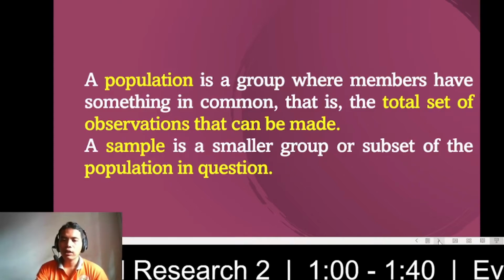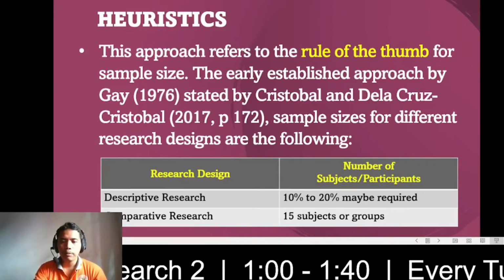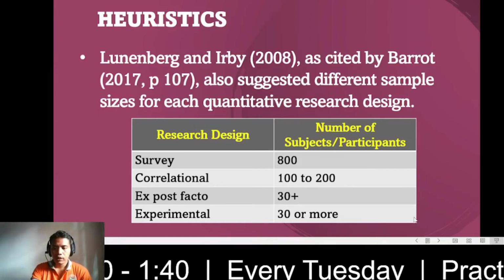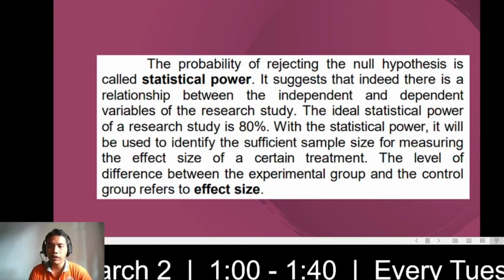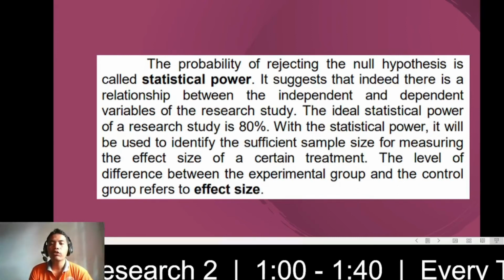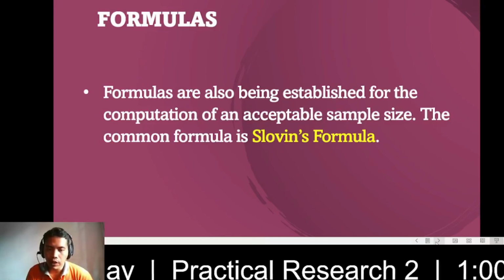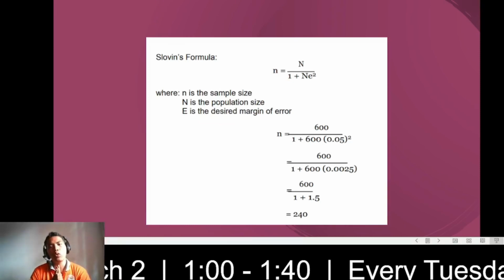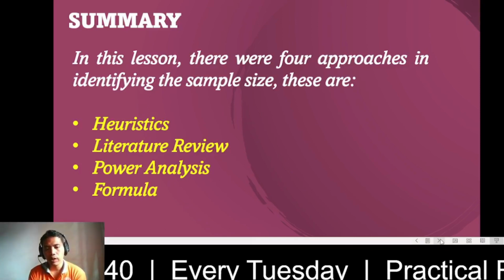Types of Sampling Methods for Kids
Ever wondered how scientists pick the perfect bunch of bugs to study, or how companies choose kids to try out new toys? It's all about sampling, a fancy way of saying they pick a small group to represent a bigger one!

This video dives into the world of sampling methods in a fun and easy way, perfect for curious kids! We'll explore:

What is sampling? (Think: Picking a team to play a game!)
Different types of sampling: Like picking names out of a hat, or choosing every nth candy in a line!
Why each type is special: (Some are super fair, while others focus on certain groups!)
How sampling helps us learn more! (Imagine getting to know the whole jungle by studying just a few trees!)
So grab your detective hat and magnifying glass, because it's time to become a sampling superhero!

0:00 Introduction
0:13 APPROACHES IN IDENTIFYING THE SAMPLE SIZE
4:44 This approach refers to the rule of the thumb for sample size. The early established approach by Gay (1976) stated by Cristobal and Dela Cruz- Cristobal (2017, p 172), sample sizes for different research designs are the following
9:57 Another approach is by reading similar or related literature and studies to your current research study. Since you are done writing your review of related literature and studies, you might want to recall how these studies determine sample size. Using this approach increases the validity of your sampling procedure
12:24 This approach is founded on the principle of power analysis. There are two principles you need to consider if you are going to use this approach: these are statistical power and effect size.